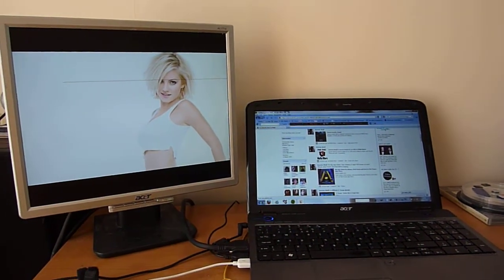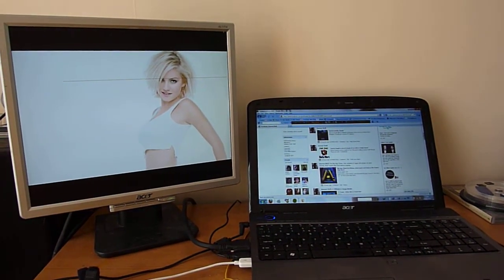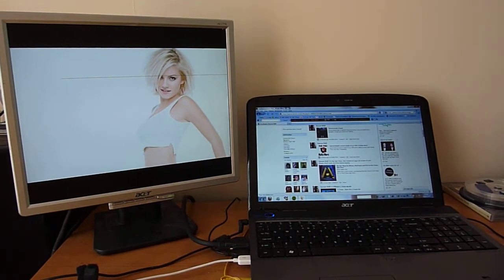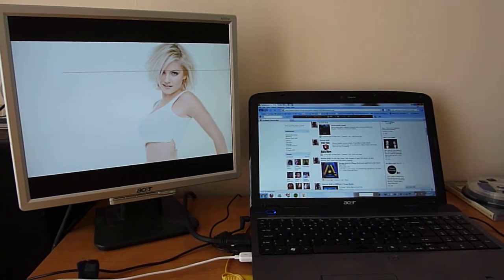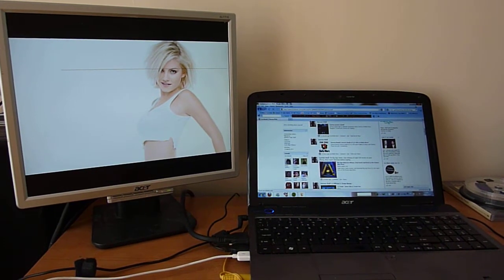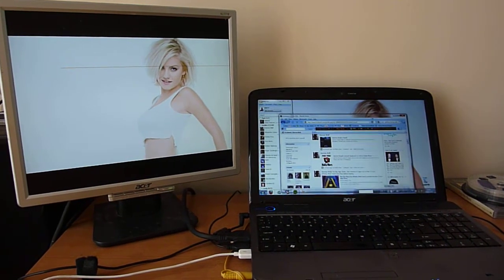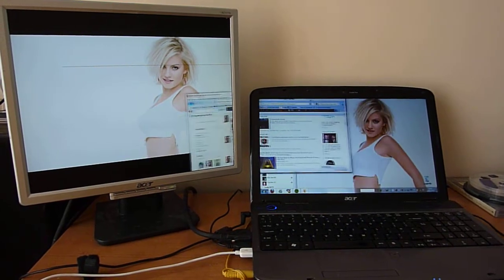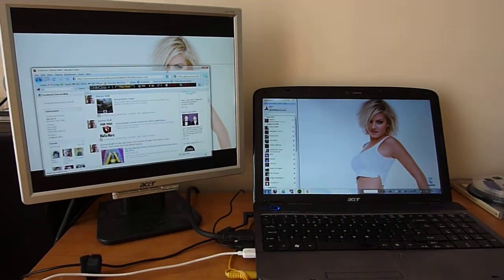Zynga Tool Bar On Multiple Screen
Showing the issue I have with the Zynga tool bar on a multi screen set up using Windows 7.